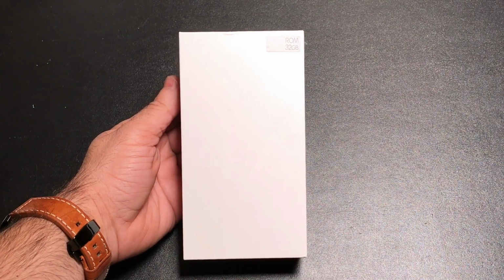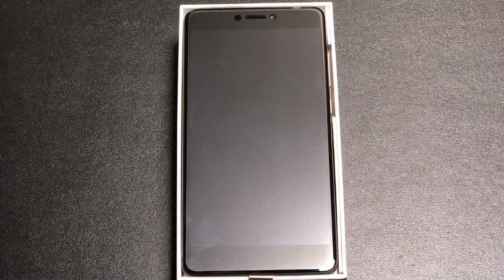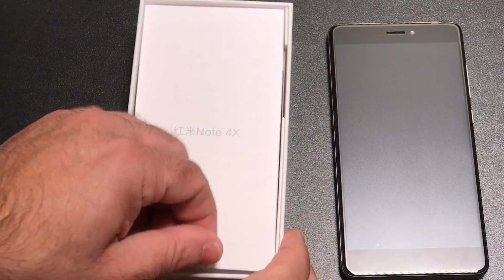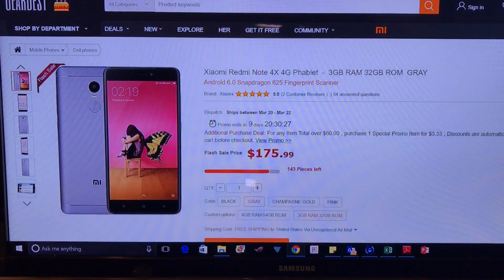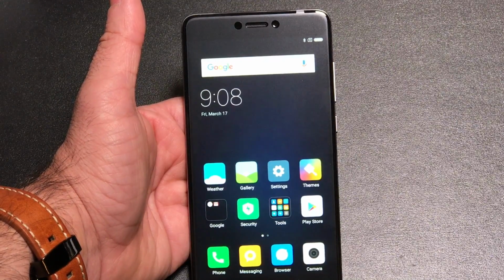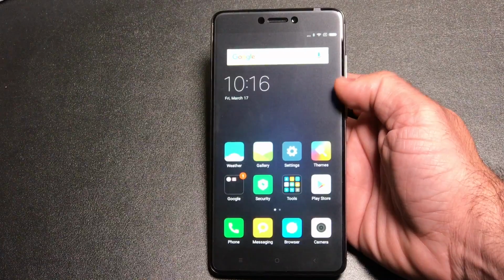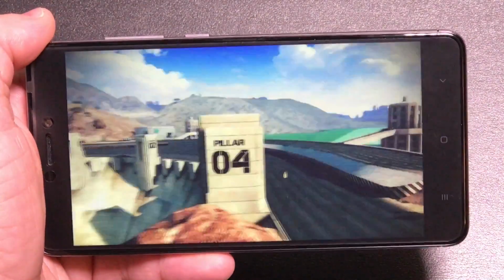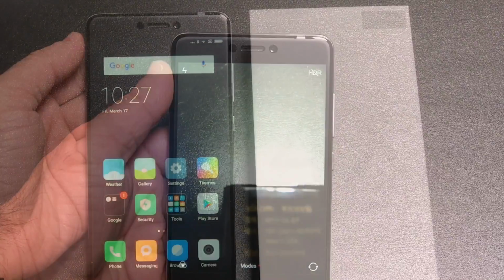Looking for a phone under $200? Check out the Xiaomi Redmi Note 4 Gearbest 03rd Anniversary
Looking for a high performing smart phone that won't break the bank?  the Xiaomi Redmi Note 4X 4G Phablet is a great option.  Calling this a cheap phone doesn't do it justice. Its one of the most affordable android phones on the market

Xiaomi Redmi Note 4X 4G Phablet Android 6.0 5.5 inch Snapdragon 625 Octa Core 2.0GHz Fingerprint Scanner 5.0MP + 13.0MP Cameras
Main Features:
Display: 5.5 inch FHD 2.5D Arc screen
CPU: Snapdragon 625 Octa Core 2.0GHz
GPU: Adreno 506
System: Android 6.0 ( MIUI 8.1 )
Camera: rear camera 13.0MP with AF and flashlight + front camera 5.0MP
Bluetooth: 4.2
Navigation: GPS, A-GPS, GLONASS
Sensor: Accelerometer, Ambient Light Sensor, Gravity Sensor, Gyroscope, Infrared, Proximity Sensor, Fingerprint Sensor
SIM Card: dual SIM dual standby, Micro SIM + Nano SIM cards
Network:
2G: GSM B2/3/5/8 CDMA 2000/1X BC0
3G: WCDMA B1/B2/B5/B8 TD-SCDMA B34/B39
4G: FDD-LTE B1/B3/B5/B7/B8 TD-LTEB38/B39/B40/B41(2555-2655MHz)